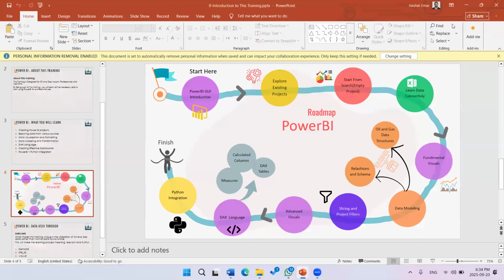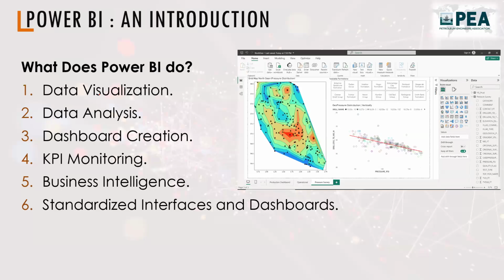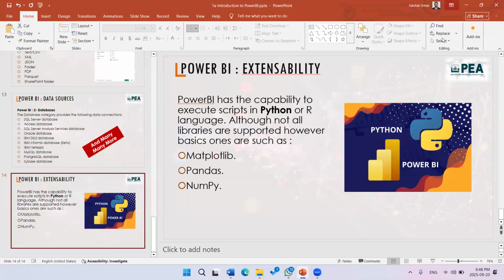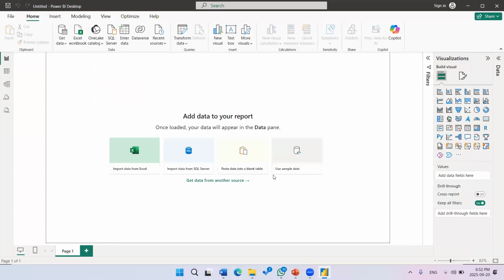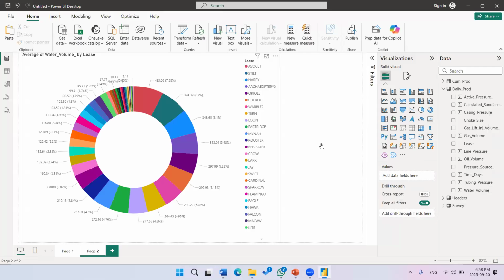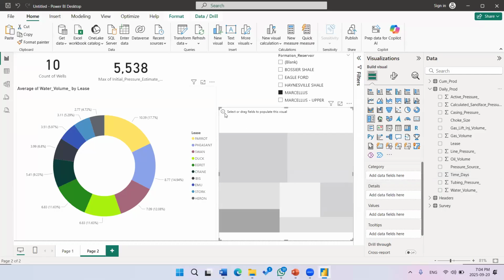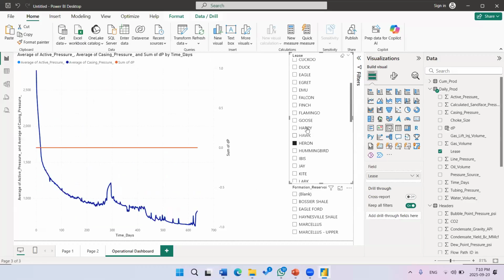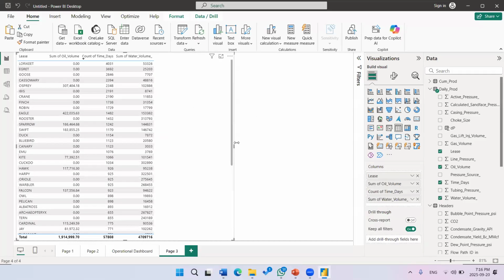Power BI for Oil & Gas D1